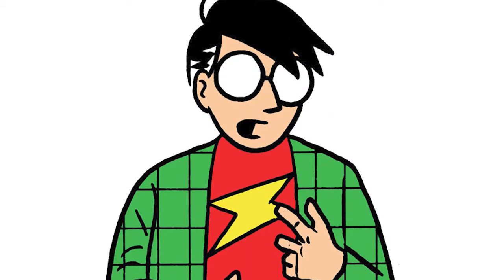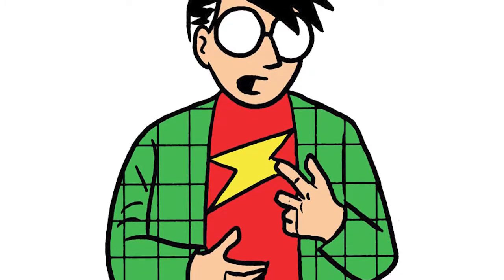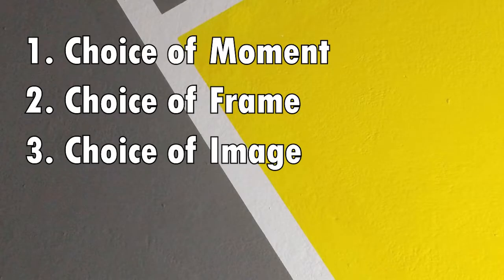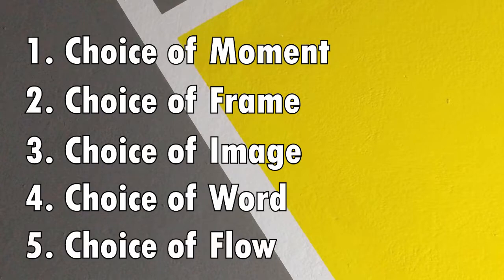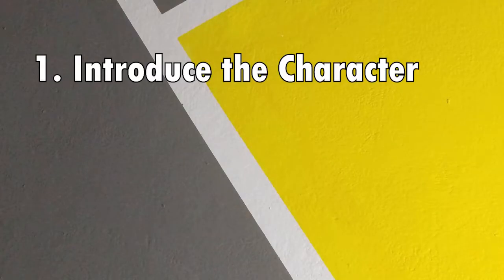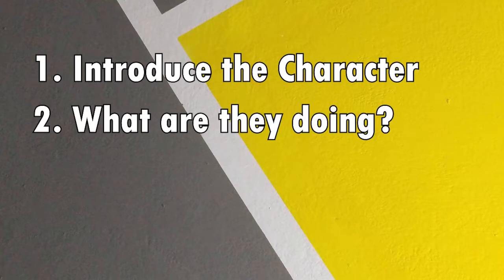You'll always know which panel to choose, now!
Scott McCloud's "Making Comics"

Moleskine Sketchbook

Conte a Paris Pencils

Comic Book Art Boards

Clip Studio Paint DVD-ROM

CHAPTERS
INTRO: 00:00 - 00:42
Choice of Moment: 00:42 - 02:38
Choice of Frame: 02:38 - 04:23
Choice of Image: 04:23 - 06:08
Choice of Word: 06:08 - 06:56
Choice of Flow: 06:56 - 08:46
OUTRO: 08:46 - 09:26